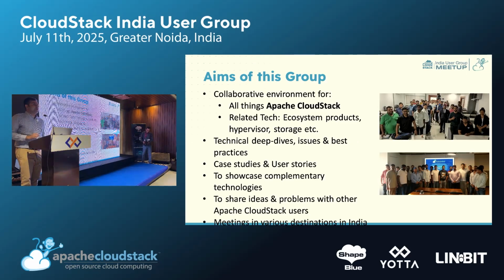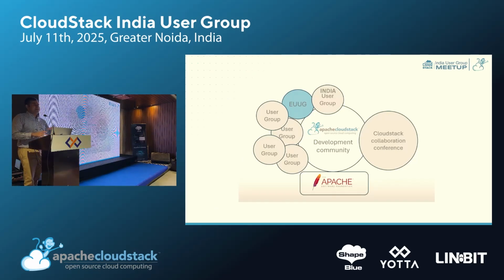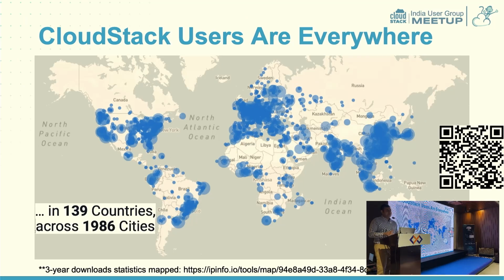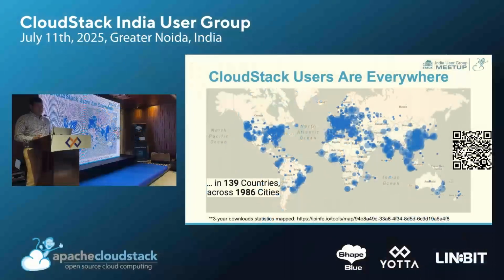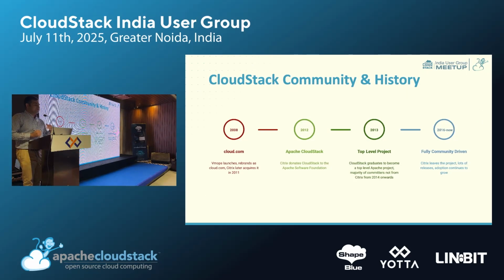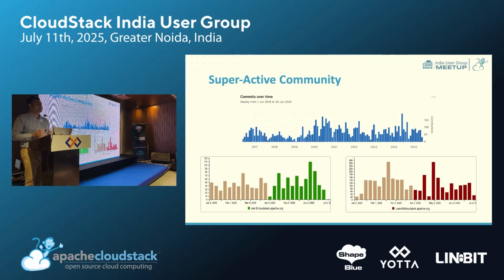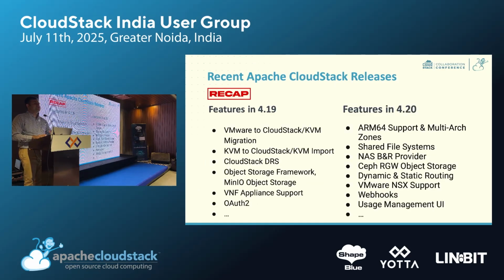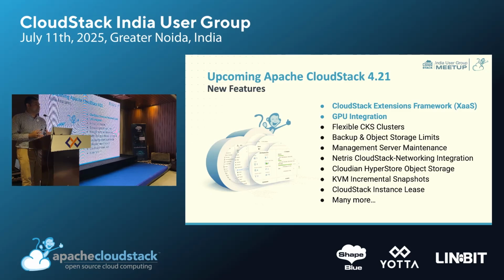Meetup Kickoff & Welcome – Rohit Yadav, CSIUG Chairman | CSIUG 2025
CSIUG Chairman Rohit Yadav officially kicks off the CloudStack India User Group event at the D1 Yotta Data Center in Greater Noida.

The CloudStack India User Group 2025 took place on July 11th in  Greater Noida, India. The event once again brought together open-source cloud professionals, contributors, developers, and users for a day of deep technical insights, knowledge sharing, and community connection.